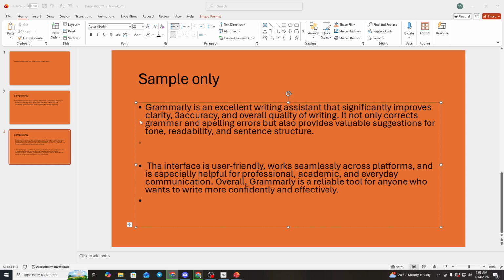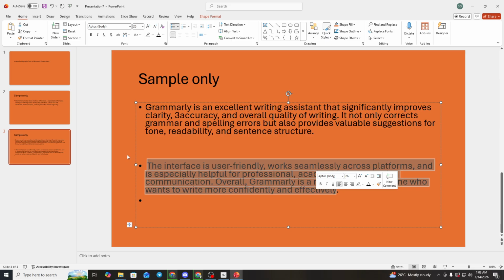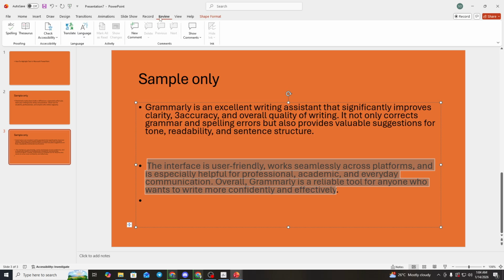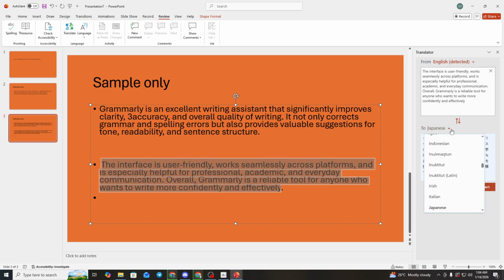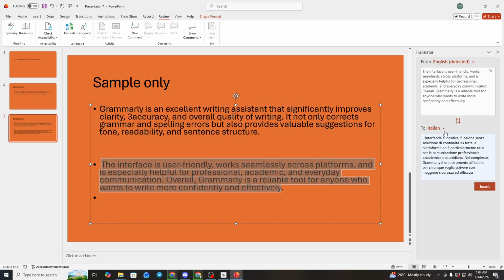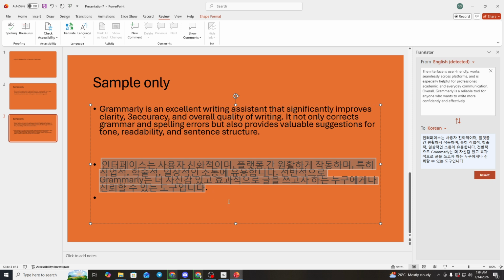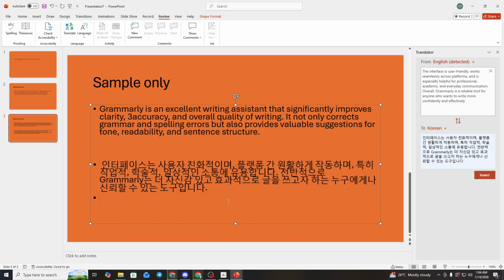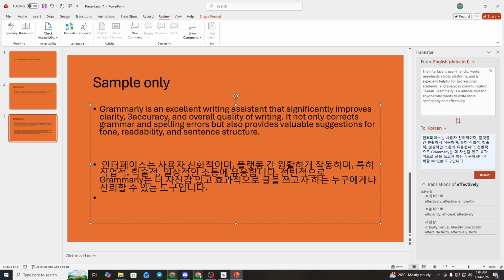How To Use The Translation Features Of Microsoft PowerPoint [2026 Guide]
This "powerpoint tutorial" demonstrates how to integrate the "powerpoint translation" feature directly into your slides. Learn to "how to use powerpoint" to translate text within your "powerpoint presentation", making your content accessible to a wider audience. This guide is perfect for "powerpoint for beginners" looking to efficiently "translate powerpoint presentation" content without leaving "microsoft office".